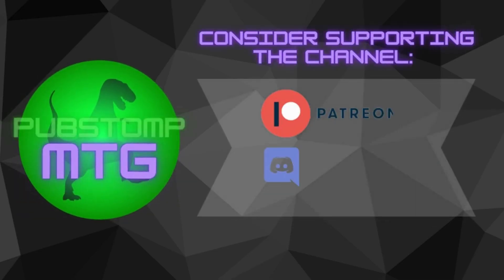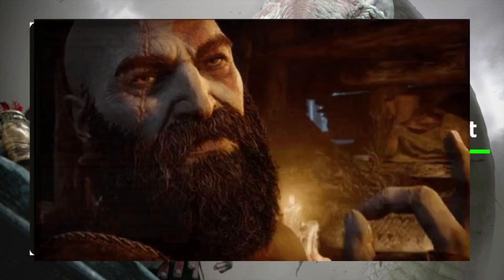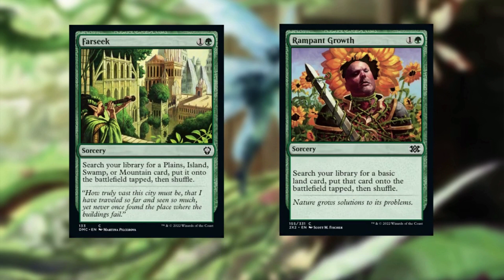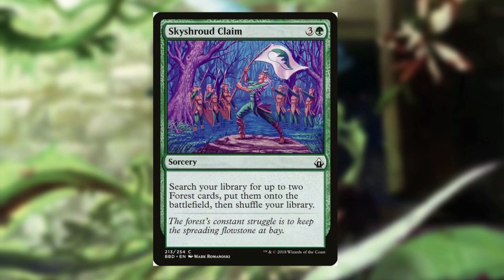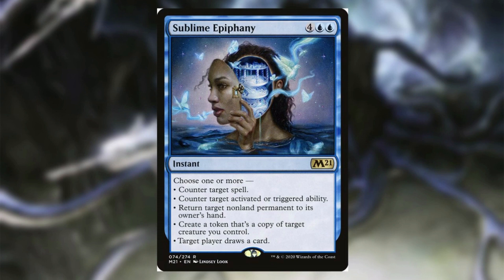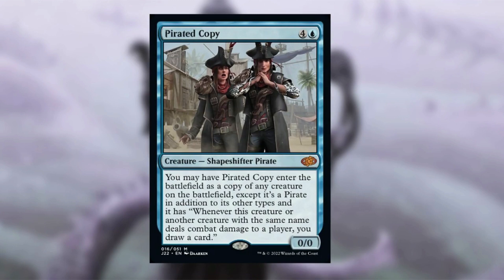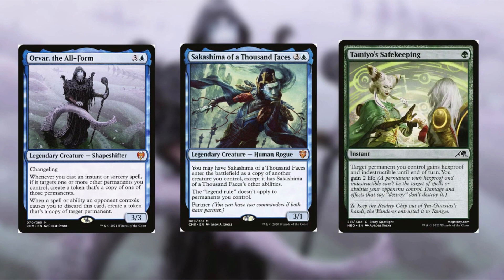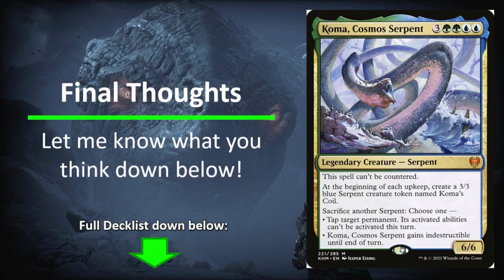Koma, Cosmos Serpent: EDH Deck Tech // Kaldheim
Hello Everyone, Today I bring to you one of my own personal decks. I have for you today, Koma, The Cosmos Serpent. This is a very fun commander that revolves around clones in this specific deck tech. Hope you enjoy it!